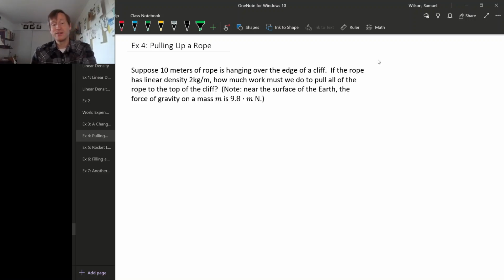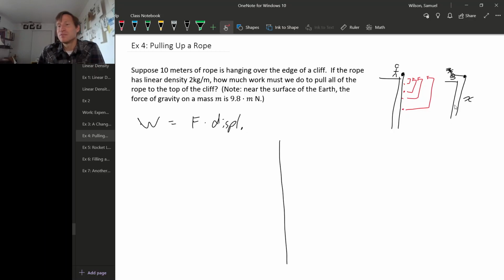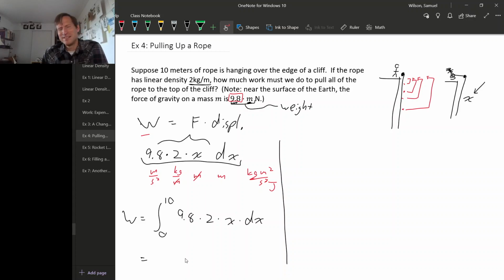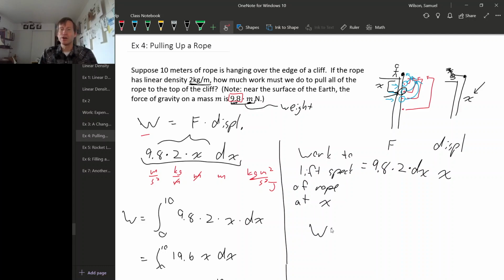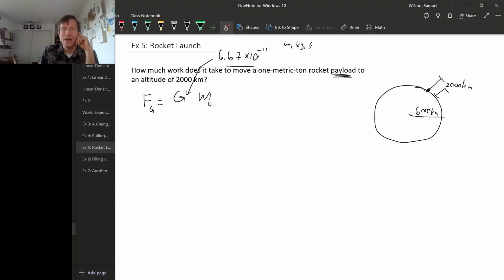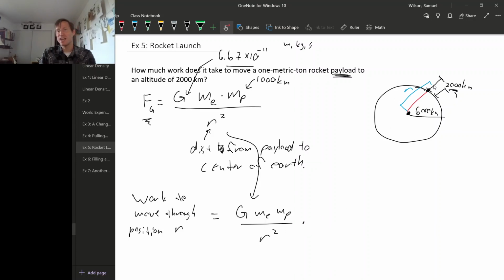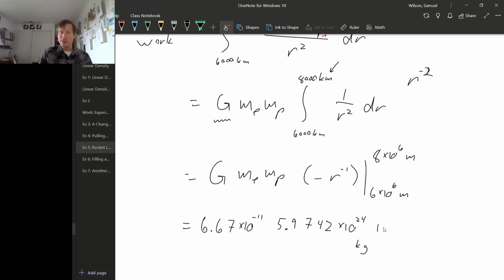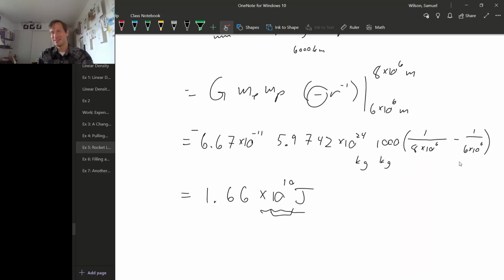2.5 4 - Work Examples